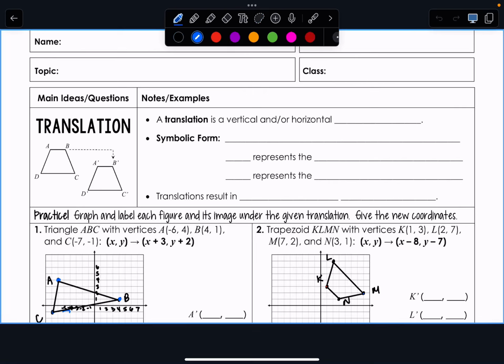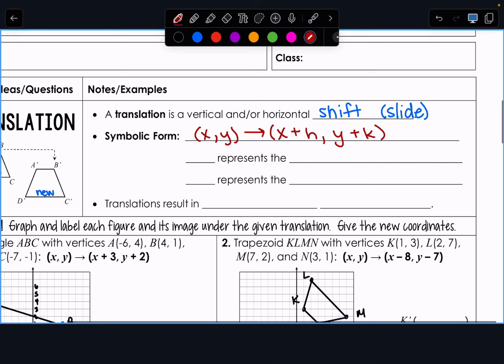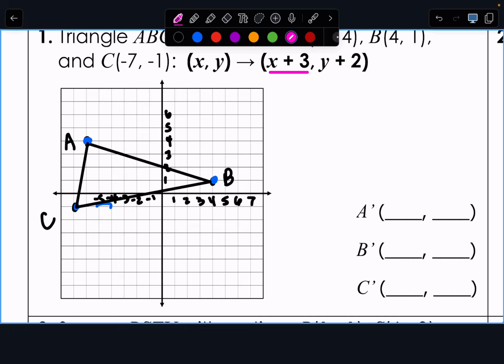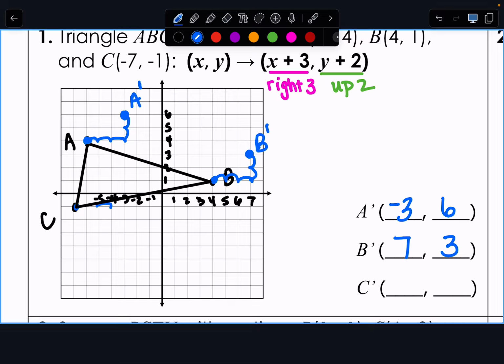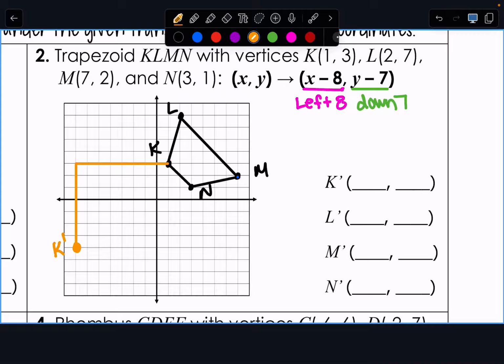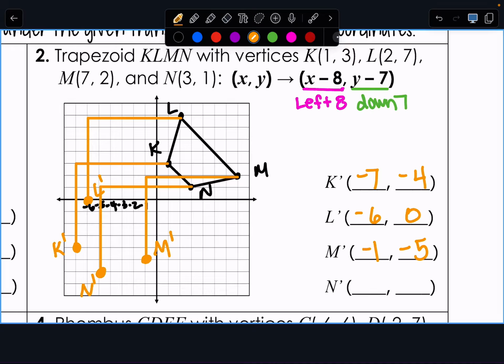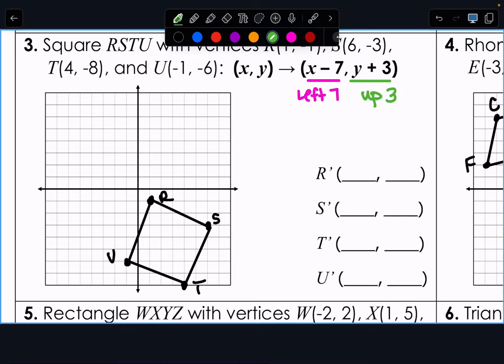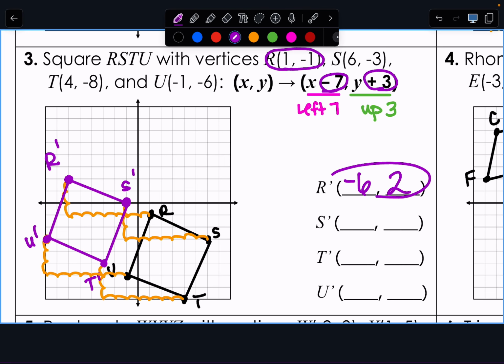Translations math 8 11/17/25